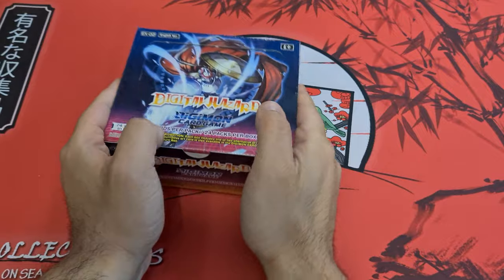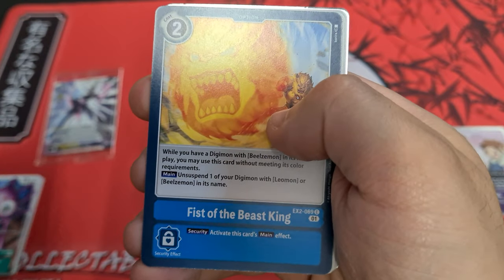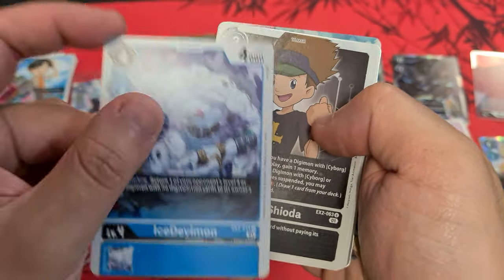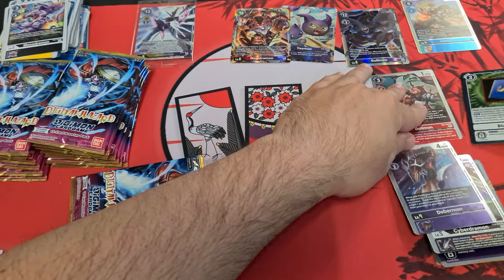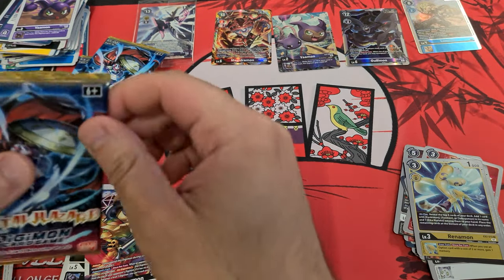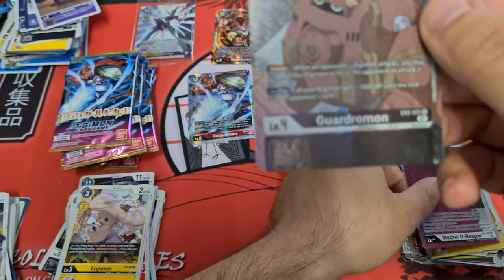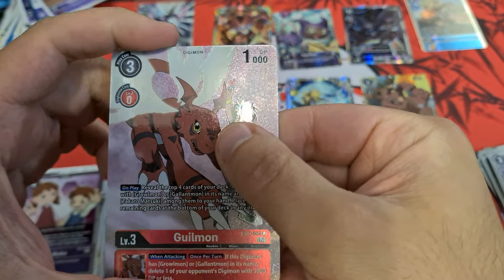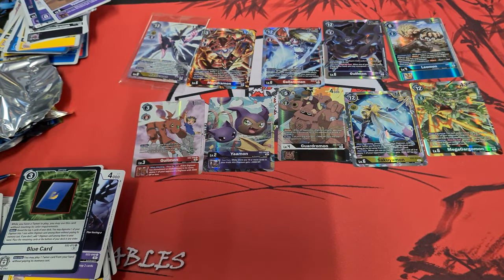Opening Digimon Digital Hazard booster box, Let's Go!!